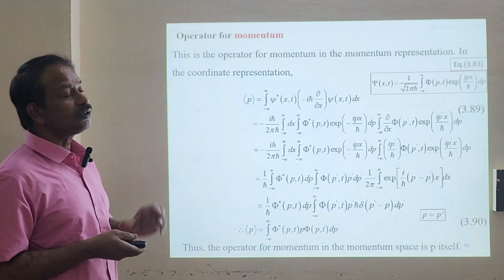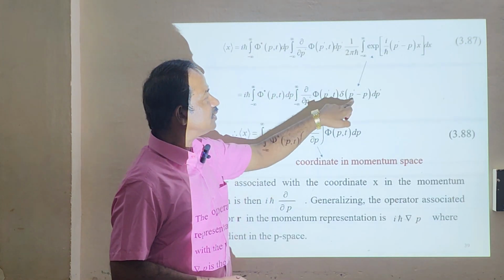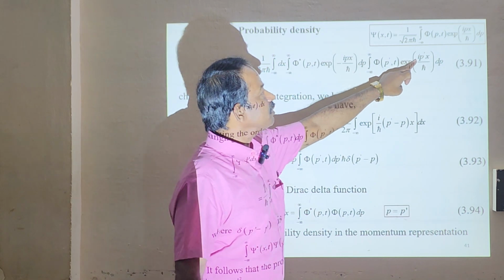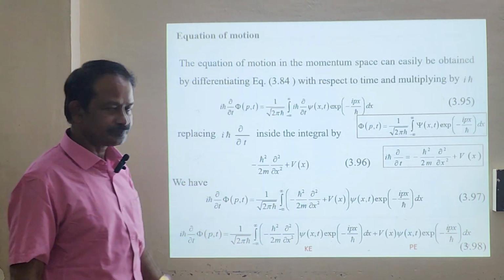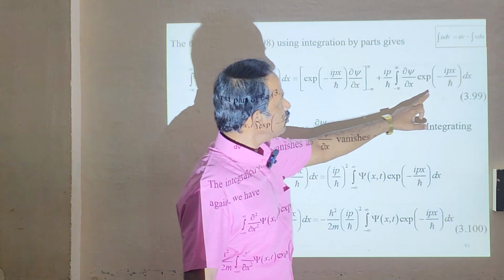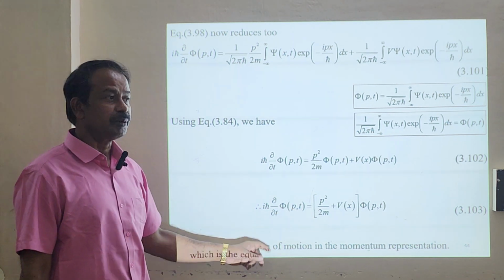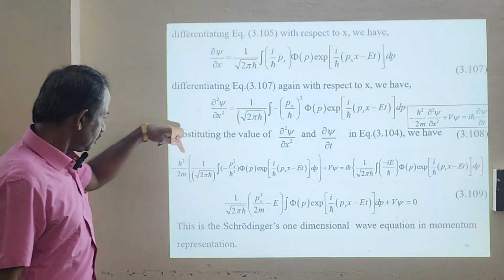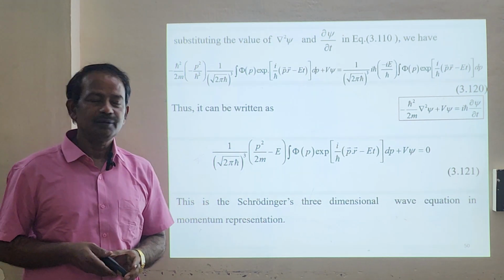New L.3.3 Quantum Mechanics - Coordinate and momentum representations -Equation of motion (Part.2)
New L.3.3 Quantum Mechanics - Coordinate and momentum representations -Equation of motion- Schrodinger equation (Part.2)Quantum physics -